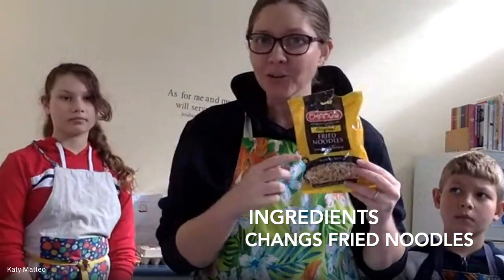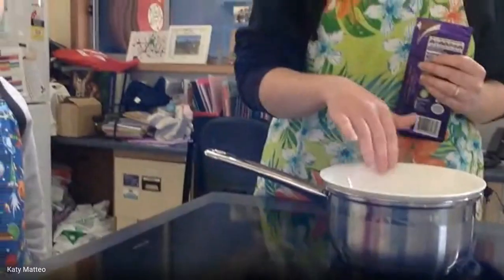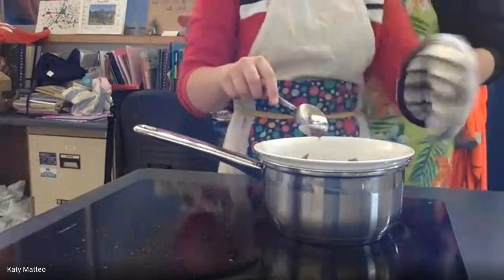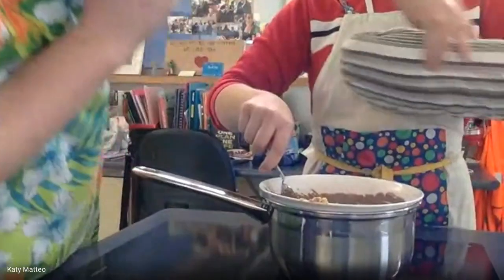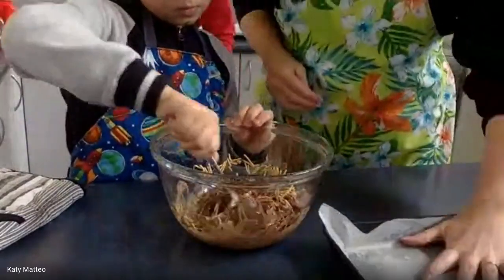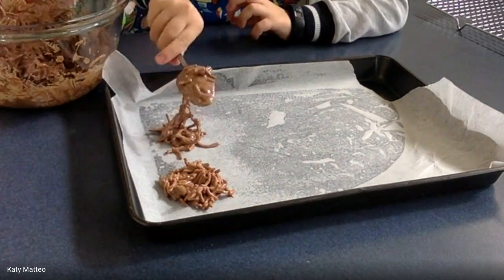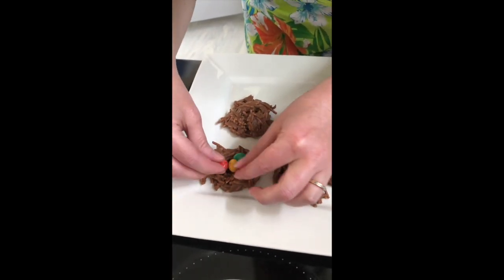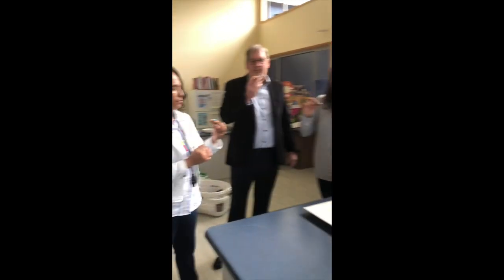Cooking @ Home with Mrs Matteo Episode 1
Join us from the kitchen at Hilliard as we share some quick and easy recipes for kids to cook at home with their family.  In episode one we are making chocolate easter nests.